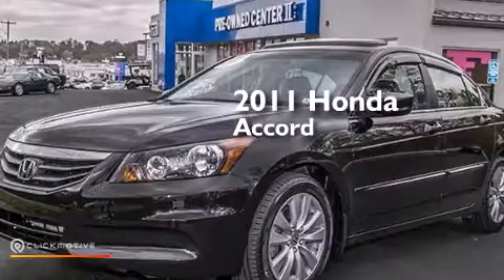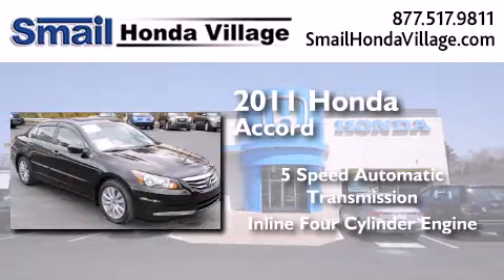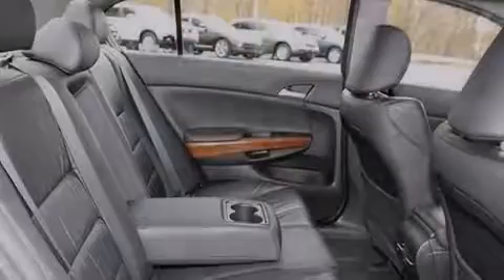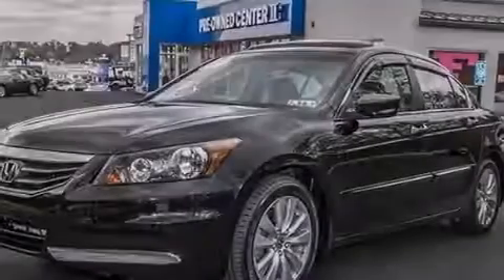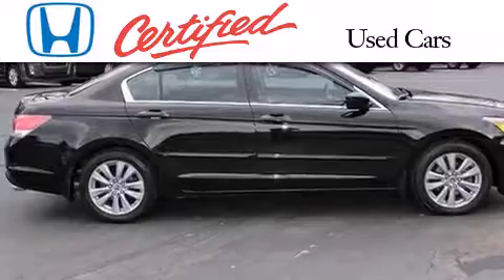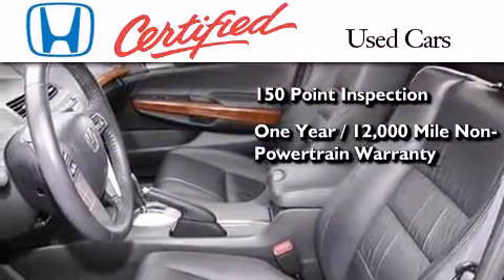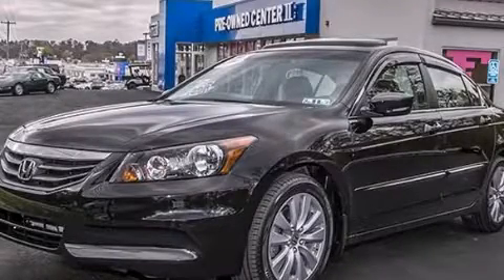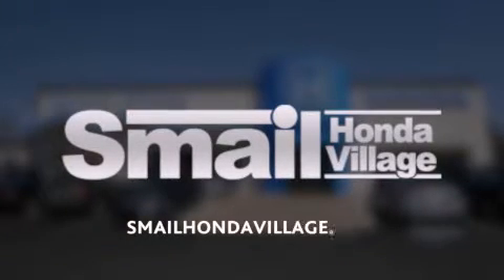Used 2011 Honda Accord Sdn Greensburg PA 15601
We've been honored to serve the Greensburg PA area , we promise that your experience at our dealership will exceed your expectations ! Year : 2011 Make : Honda Model : Accord Sdn Engine : Gas I4 2.4L/144 Trans . : Automatic Exterior : Crystal Black Pearl Miles : 24,320 Interior : Black Stock : H80204T Smail Honda 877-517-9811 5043 Route 30 Greensburg , PA 15601